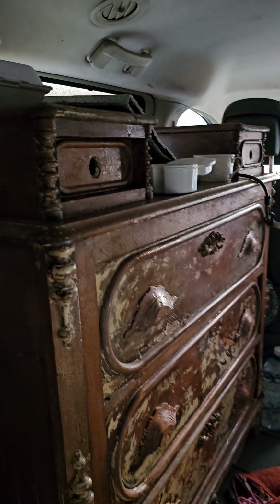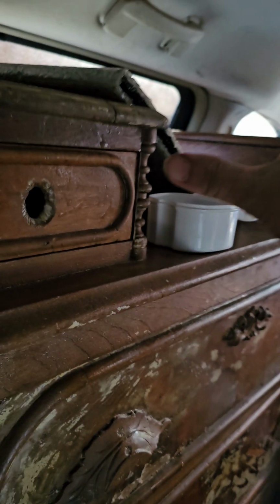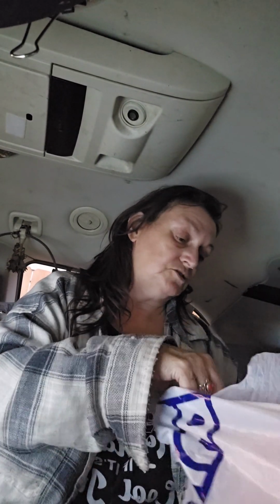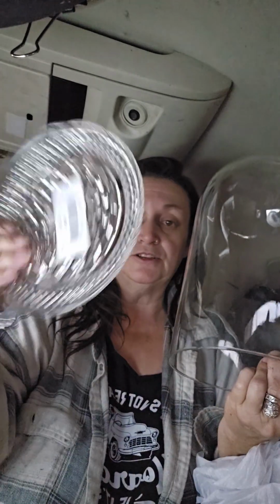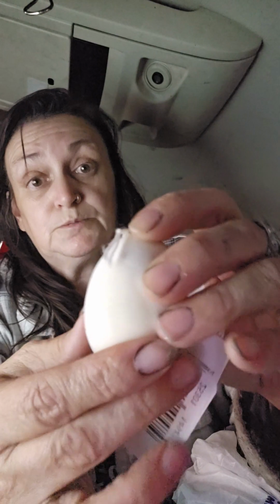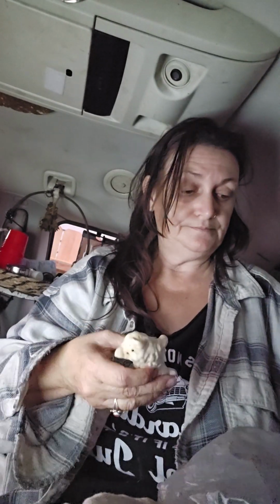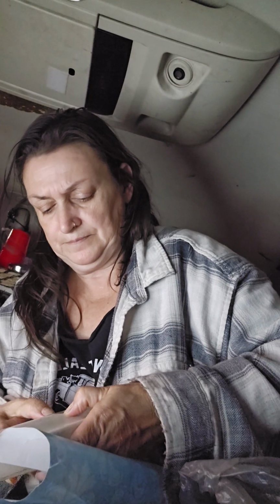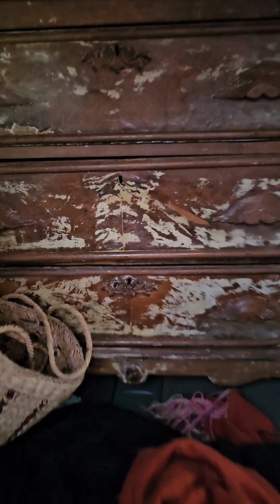Crammed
I have 2 booths in Ohio
at A Step Back in Time store
Chillicothe  Ohio and Waverly Ohio

Getting crammed  in but worth it, a beautiful  dresser had to get for the booth. Went to tje bins found a ton, but sorry, most of it is locked up for the night, so I'm sharing a small portion of it with you til tomorrow .
I'm heading  to Chillicothe Oh. in the morning to set up the
 arch way and fence I have and add more items in, so watch for that upcoming video